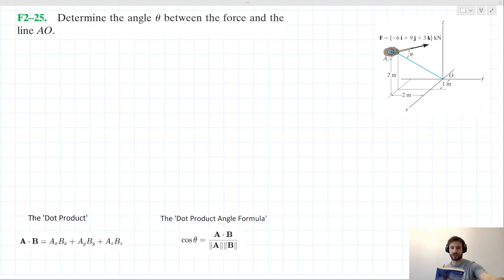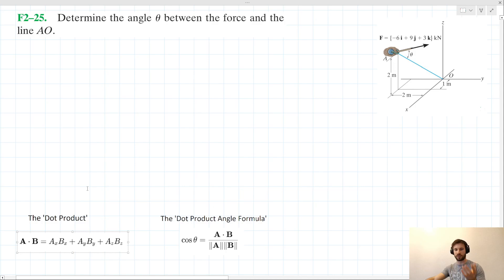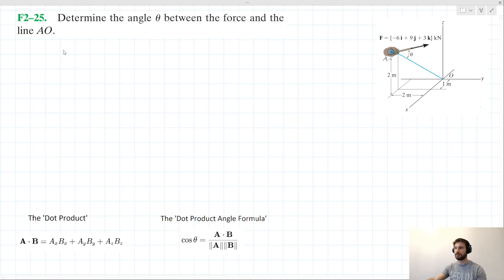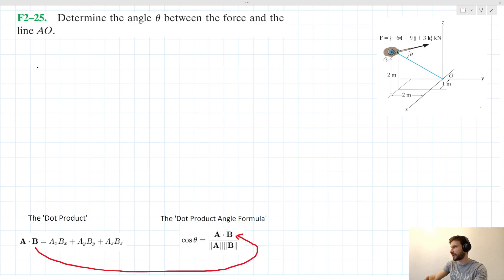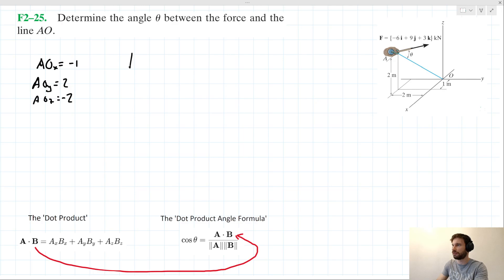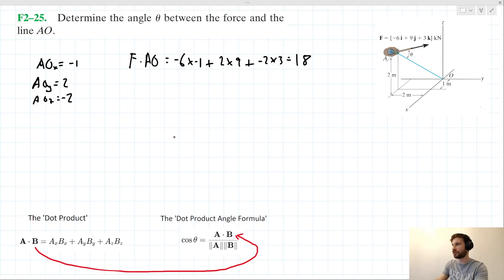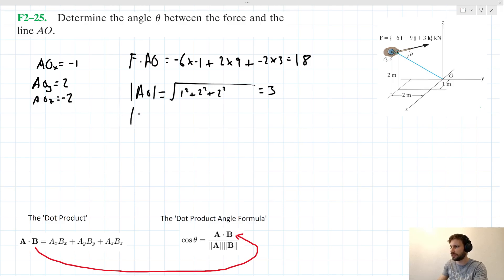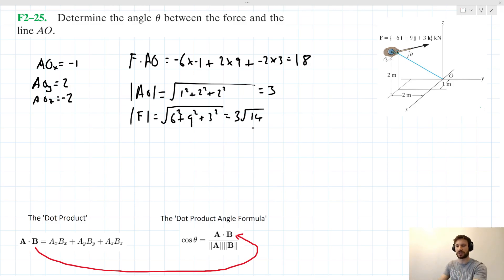Hibbeler Engineering Mechanics STATICS: Problem F2-25 Walkthrough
Walkthrough for the following problem from Hibbeler, Engineering Mechanics STATICS:

F2-25: "Determine the angle θ between the force and the line AO"